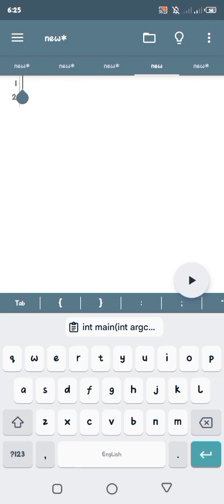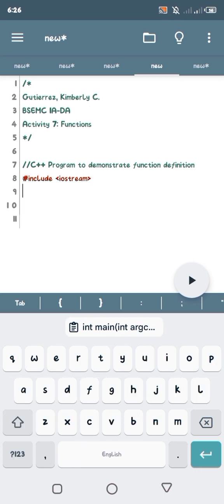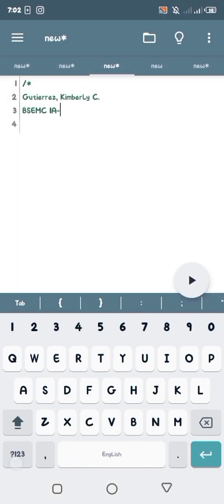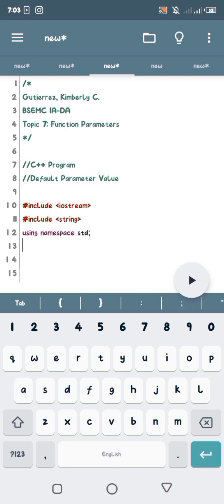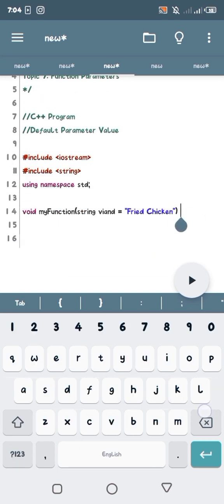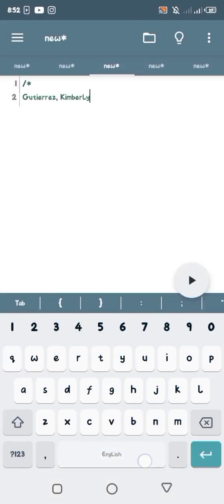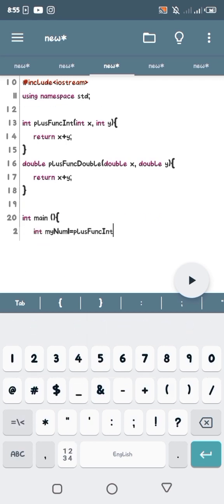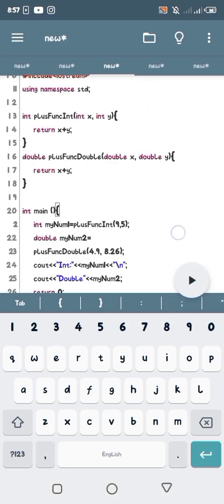Gutierrez, Kimberly C. C++ Functions BSEMC 1A-DA